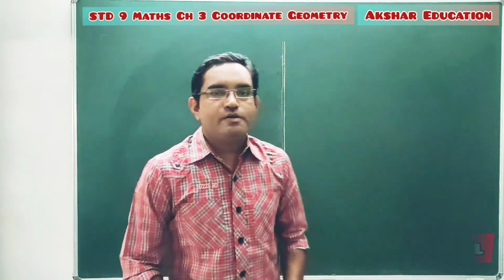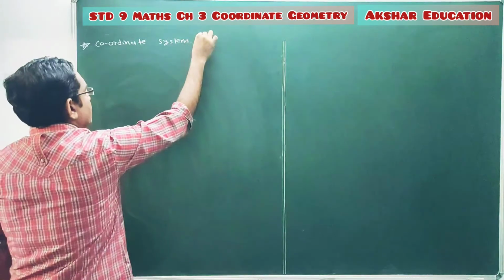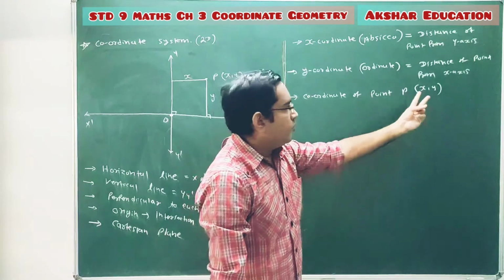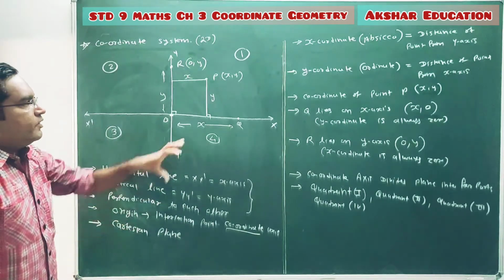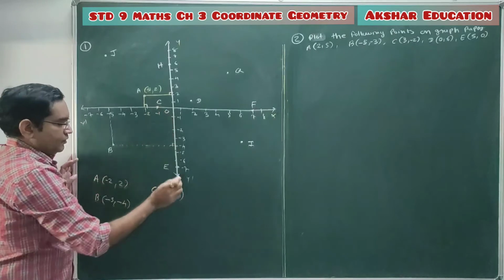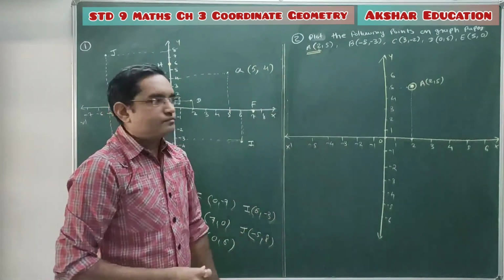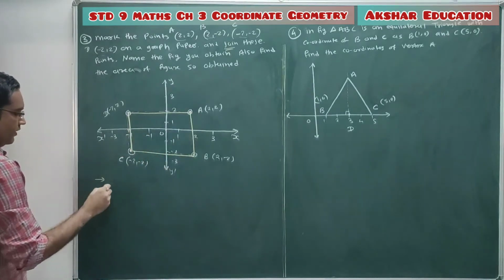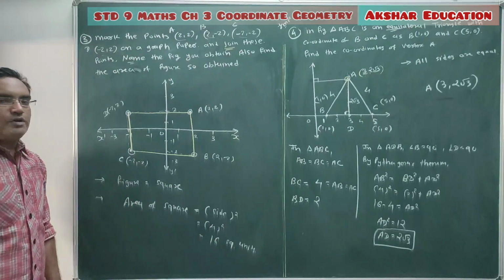STD 9 // MATHS // Ch 3 Coordinate Geometry // Introduction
# Additional Practice Sums # Coordinate Geometry